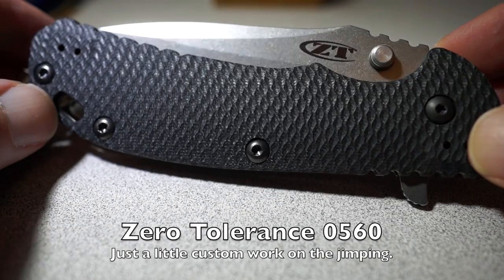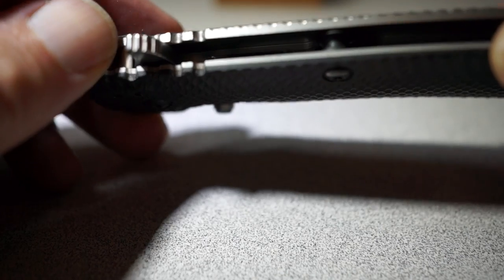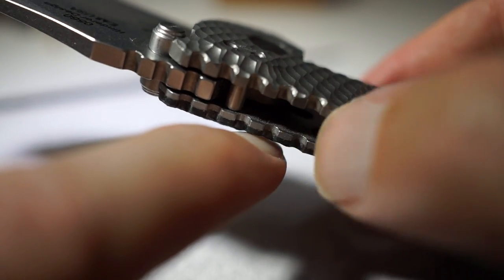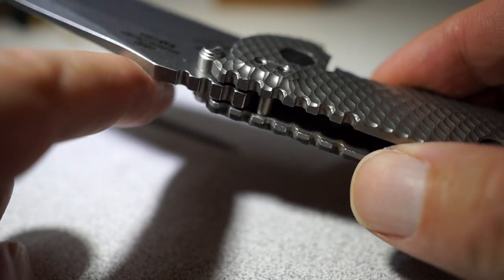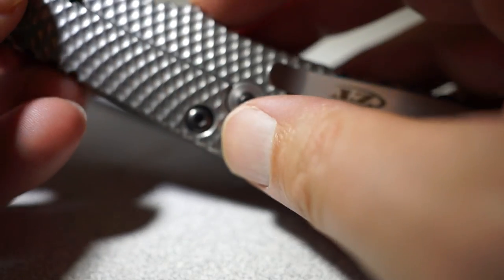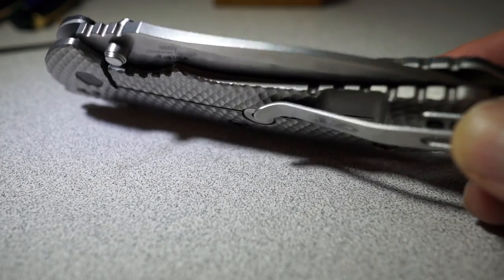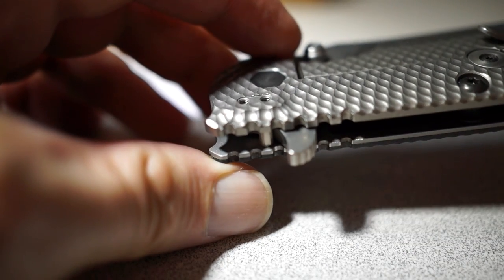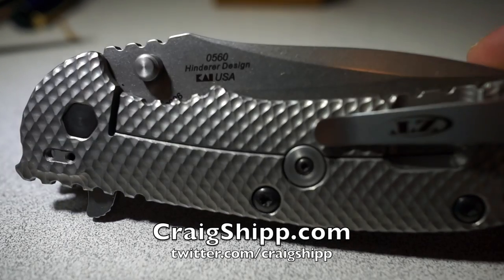ZT 0560 Custom Jimping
Here's a solution if you find the jimping on the 0560 or 0561 a little sharp for your liking. Just take a small file and smooth out the sharp edges until you get it the way you like. Remember if you smooth the jimping too much you will loose traction.

Correction: The liner under the G10 is steel. The frame lock side is Titanium.